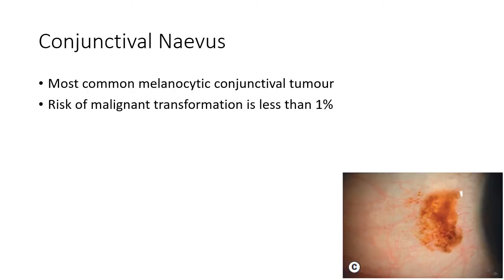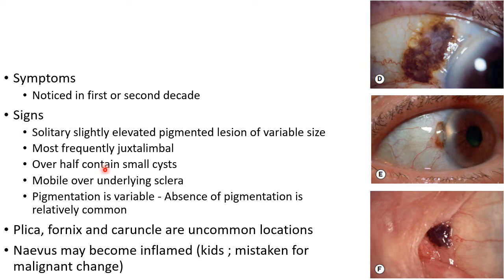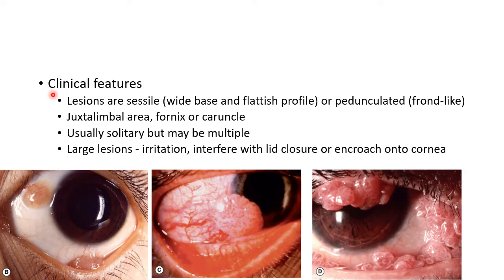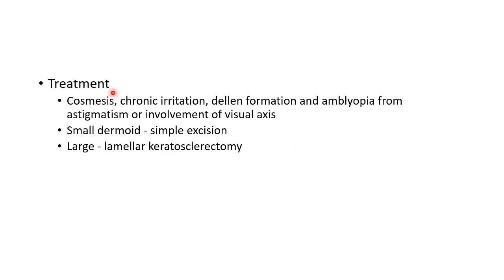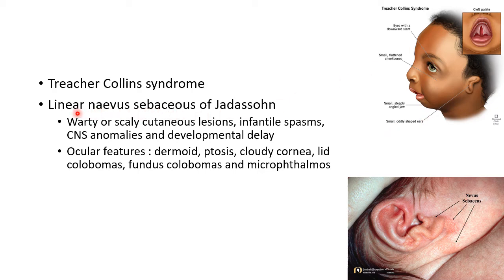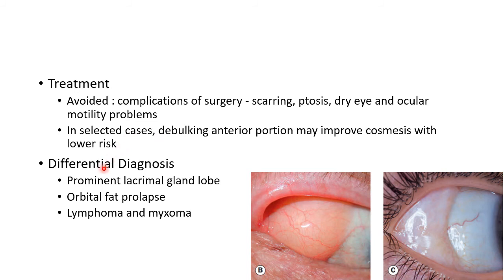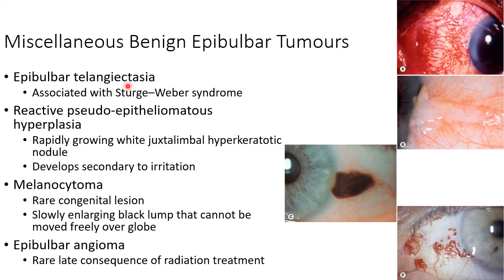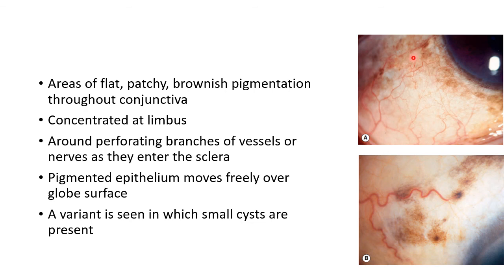Benign Epibulbar Tumors - For Ophthalmology Residents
Video on 'Benign Epibulbar Tumors' from the chapter 'Ocular Tumors' meant for ophthalmology residents